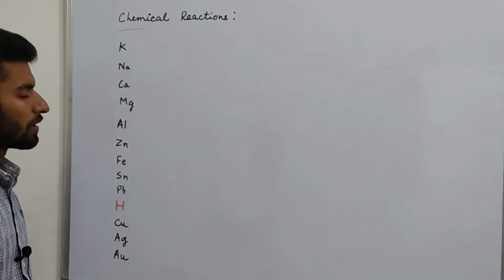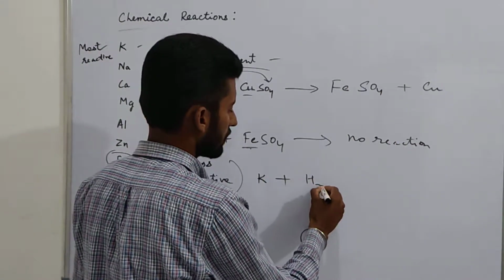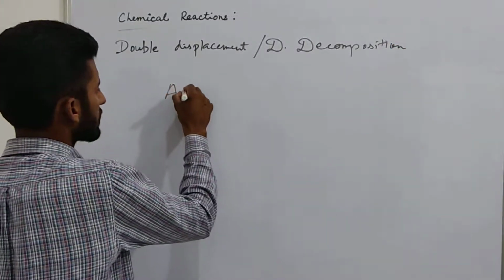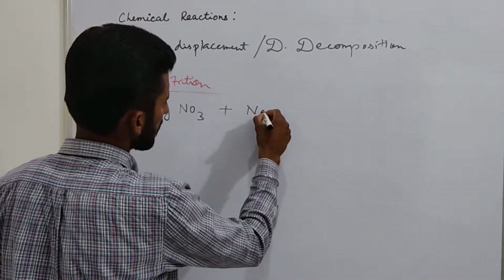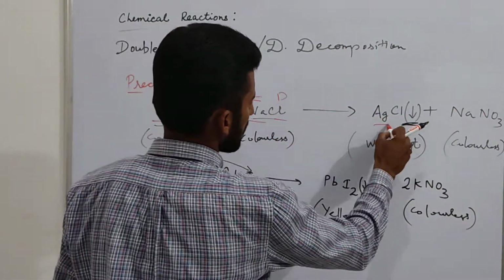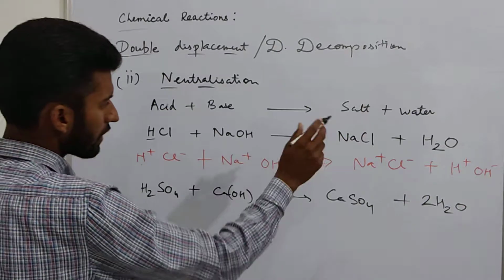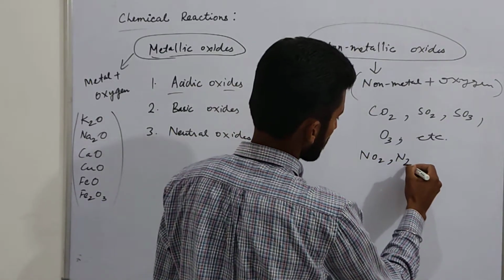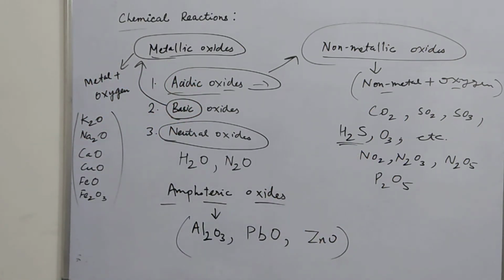Chemistry CHEMICAL REACTIONS (PART 3)